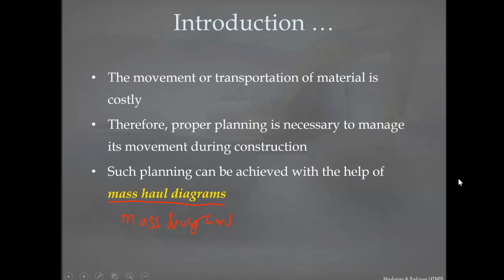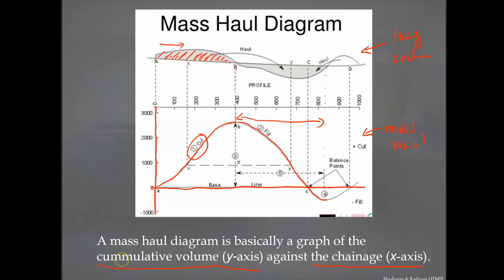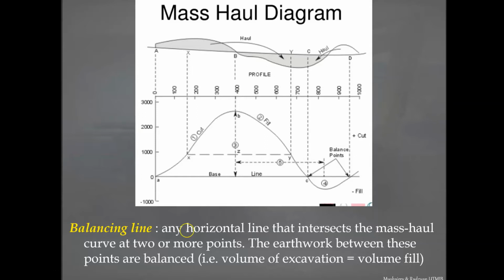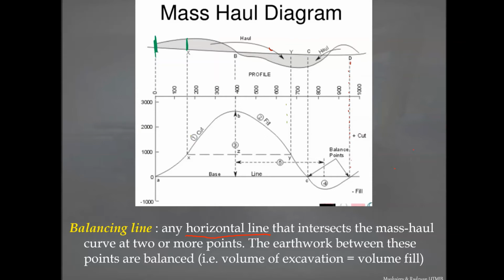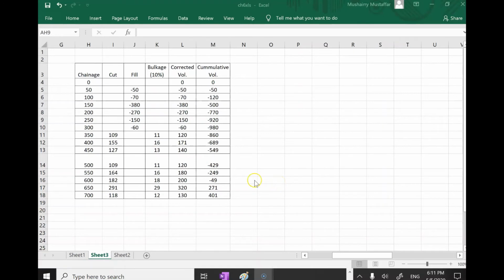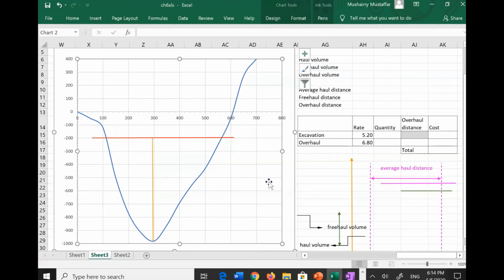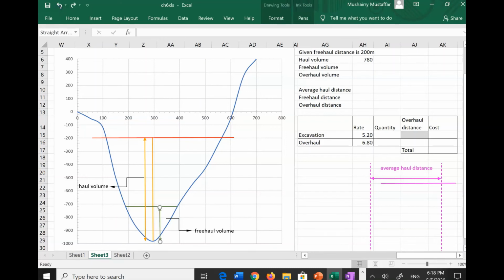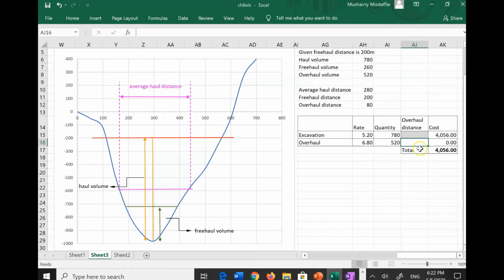Area & Volume Part 4